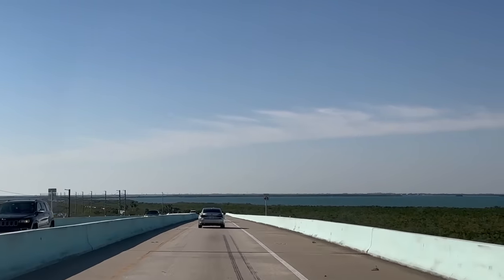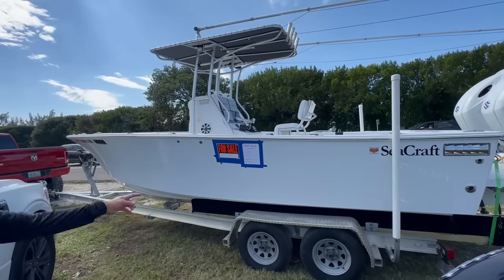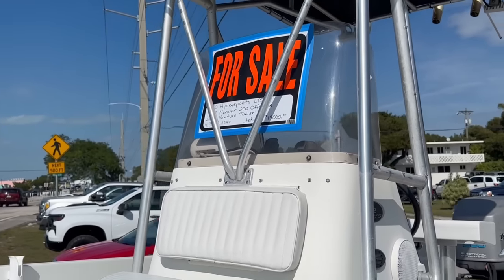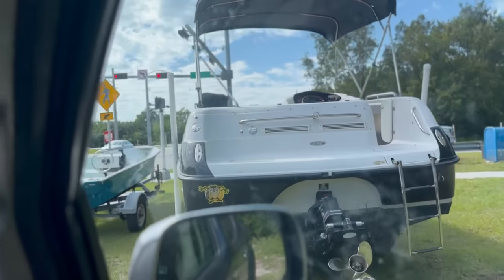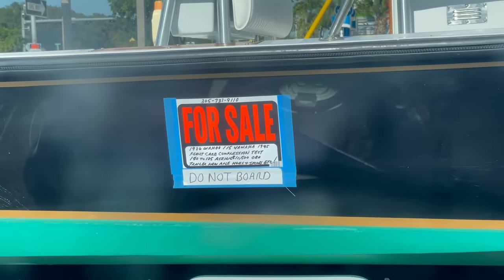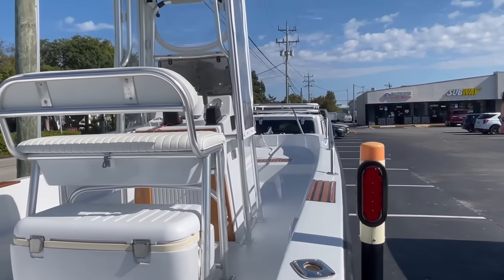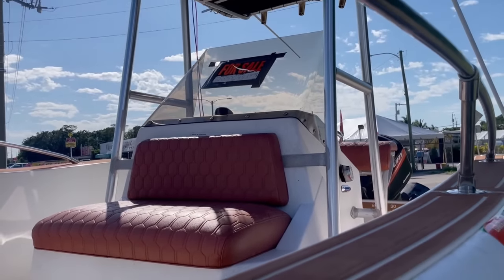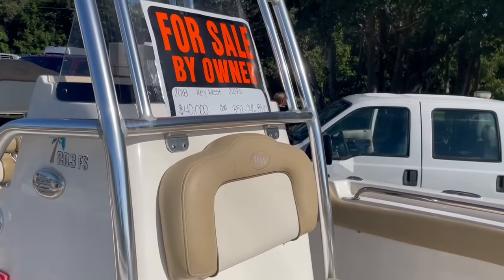I Found The BEST Boat Deals On The Side Of The Road!!!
In this video we head to Islamorada in the beautiful Florida Keys to find the best deals on used boats on the side of the road! We discovered a bunch of great deals & were sharing them with you!!

& know that we always love to hear from YOU in the comments!

::::: E-BOOK AVAILABLE!!! :::::
➡️ If you need help installing your ACR,

We also have some real great lookin’ shirts that we print for you with our very own hands! 👕
Check them out on our website too!

Every little bit is much appreciated and helps us to grow this channel for YOU!

PerfectFitBoating.com

Thanks!

Andres
Perfect Fit Boating